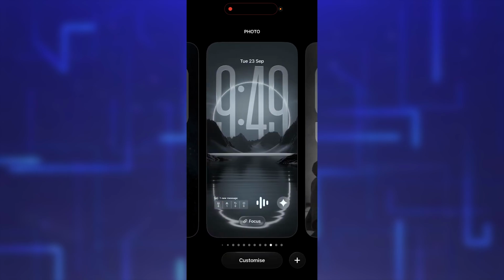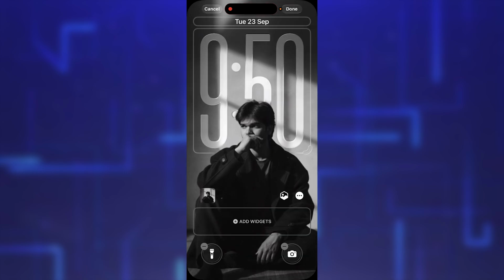How to Fix Spatial Wallpaper Not working on iOS26 [easy]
The easiest fix for the Spatial Wallpaper (or Spatial Scene) not working on iOS 26 often involves ensuring your iPhone can download the necessary processing files, which requires a stable internet connection and often relates to the new Apple Intelligence features. First, check that your device is an iPhone 12 or newer and that Low Power Mode and Reduce Motion (in Settings  Accessibility Motion) are both Off, as these can restrict the effect; then, ensure you are connected to Wi-Fi and that you have a photo with a clear, isolated subject for the 3D effect to work properly. If it still doesn't work, try restarting your iPhone, and in some cases, you may need to go to Settings  Apple Intelligence and Siri to ensure any pending downloads for the feature have been completed while on a good Wi-Fi connection.